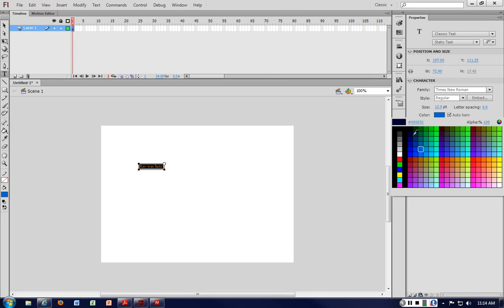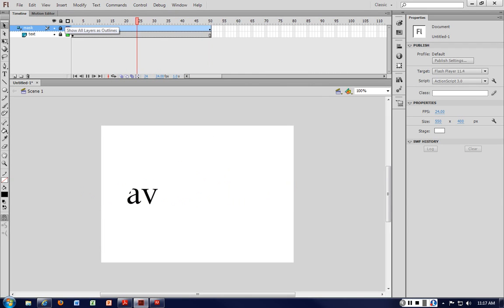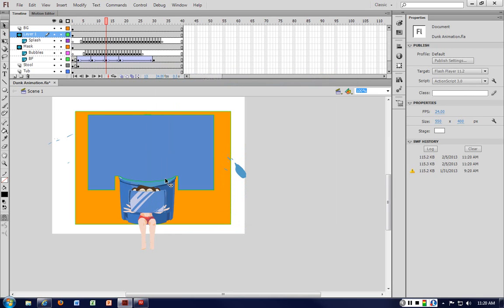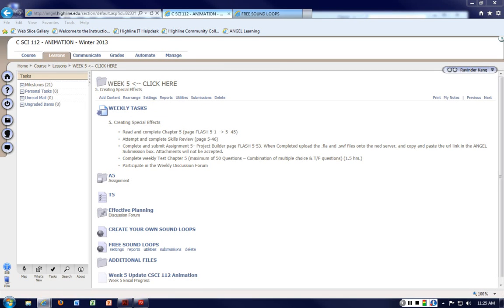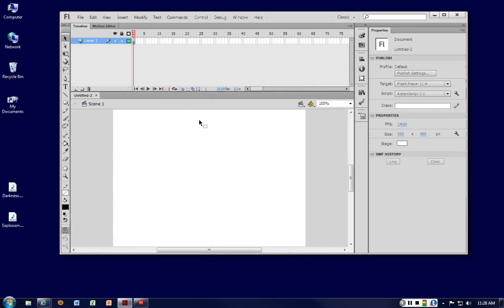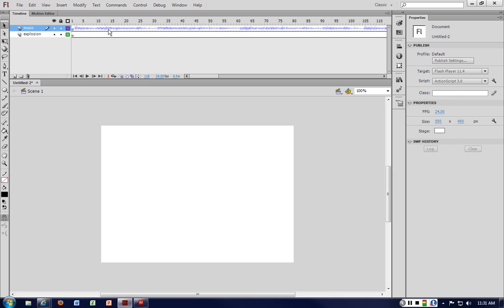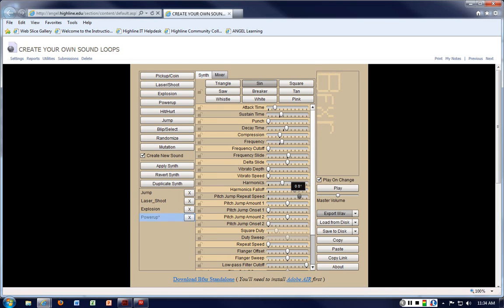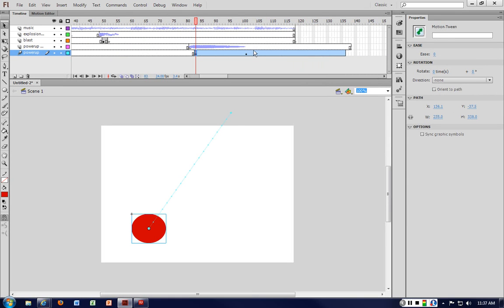M6 - Special Effects